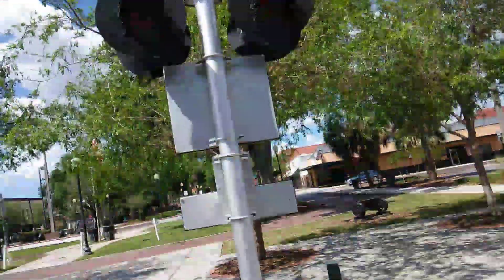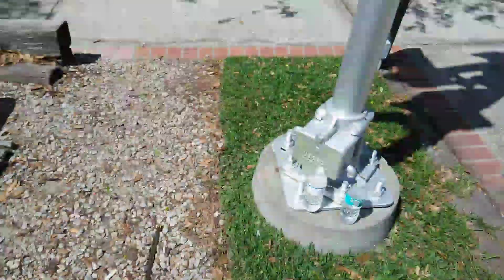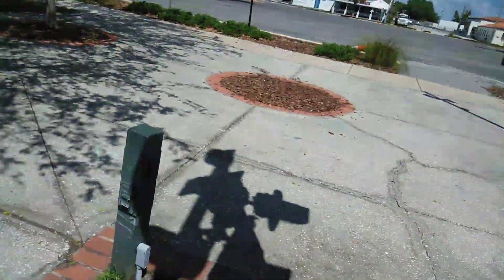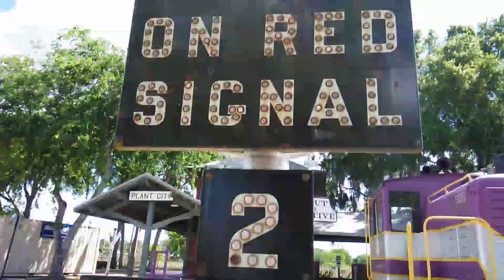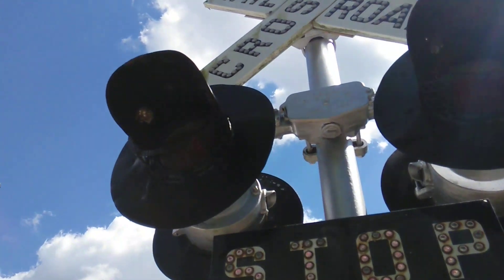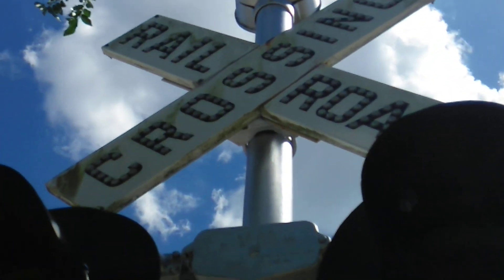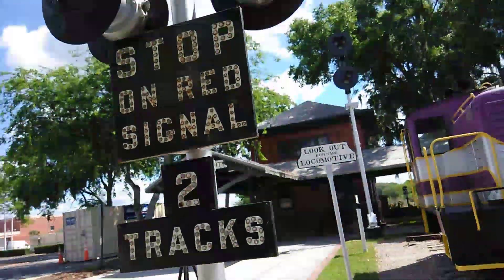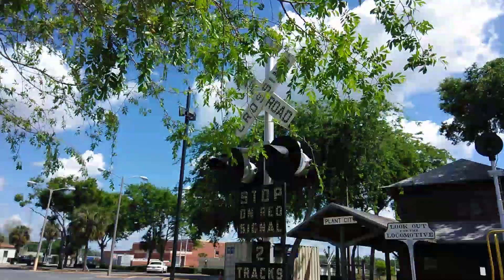One Of Plant City's Signals/Crossing Tour